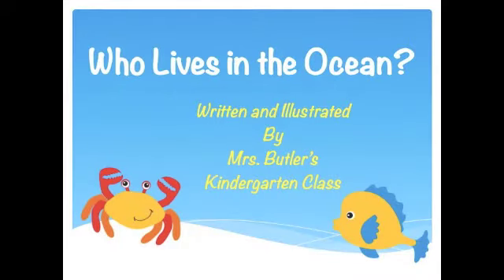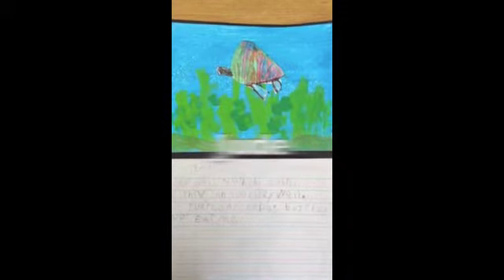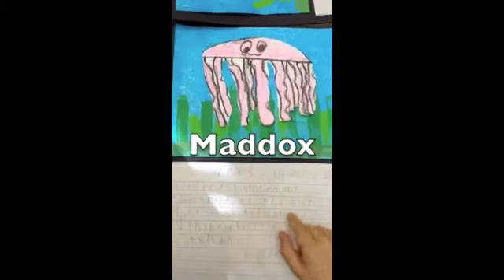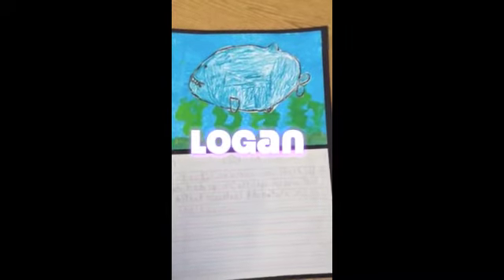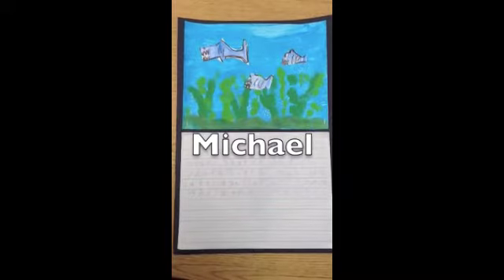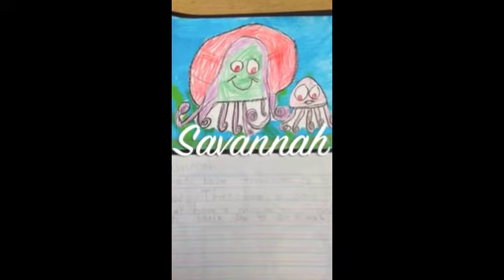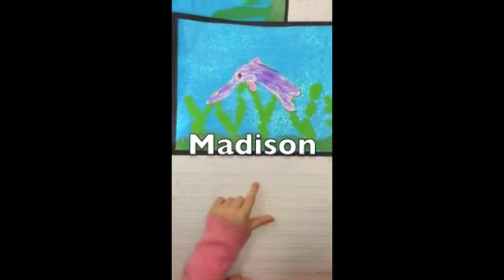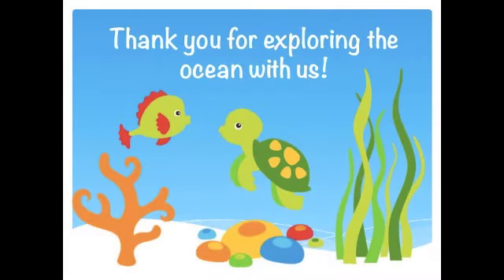Who Lives in the Ocean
Who Lives in the ocean? Written and illustrated by Mrs. Butler's Kindergarten class.  The ocean is home to many different and amazing creatures.  Follow along while our class shares with you some of the interesting animals they have learned about that live in the ocean.